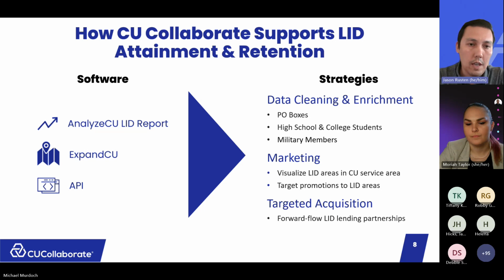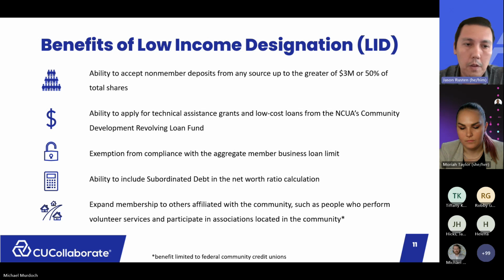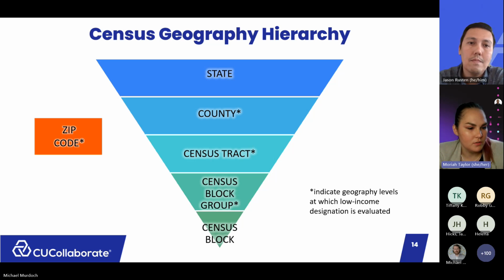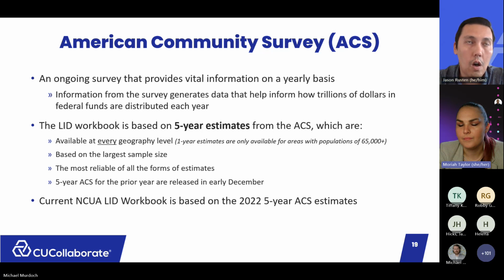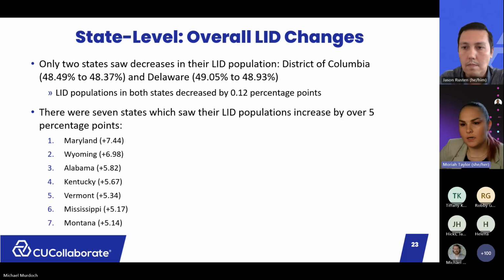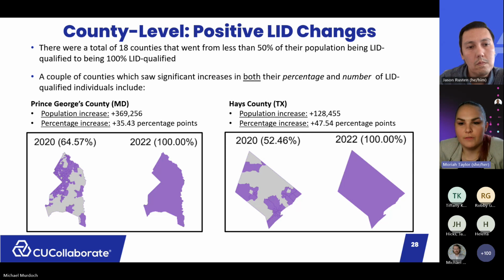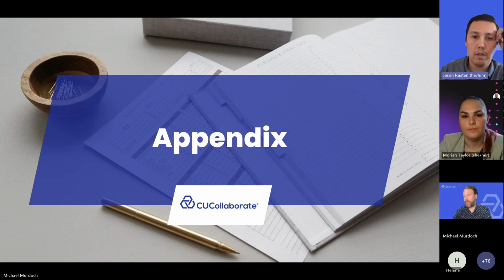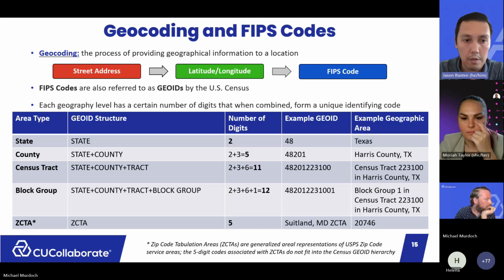LID Workbook Updates and Strategies Webinar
CUCollaborate's webinar focusing on updates to the NCUA's Low-Income-Designated (LID) Area Workbook. Released at the end of June, the updated LID Workbook provides insights into which geographies in the United States are now recognized as LID areas based on 2022 Census data—essential for credit unions seeking the designation.

Key Takeaways:

- Comprehensive review of the updates to the LID workbook;
- Detailed comparison with the previous LID workbook to highlight significant changes;
- Real strategies for improving LID statistics;
- Strategic insights on leveraging LID status for growth and community impact.